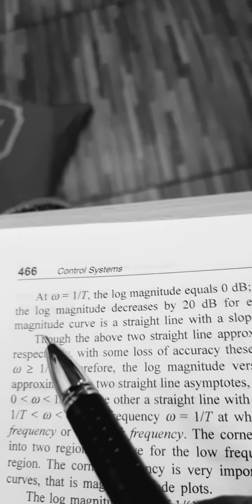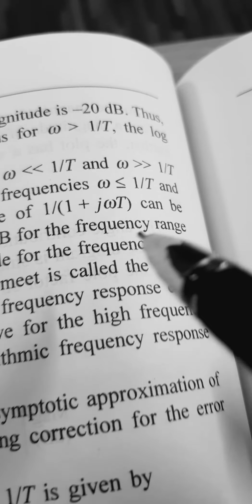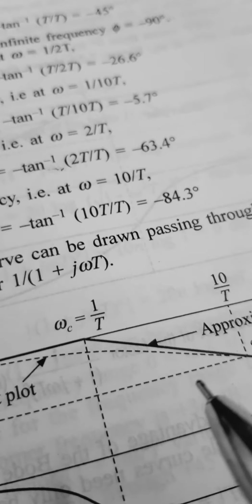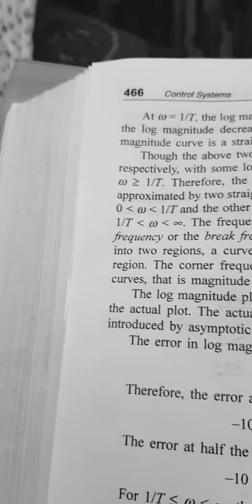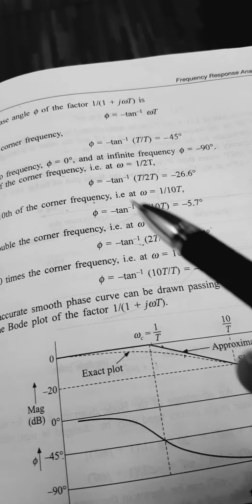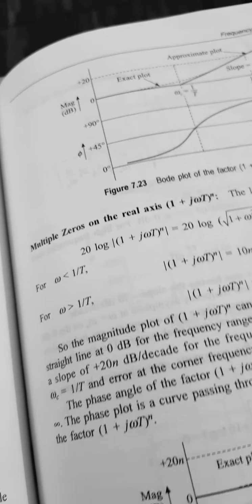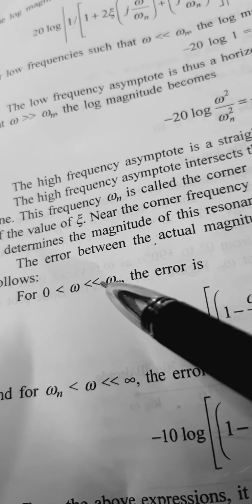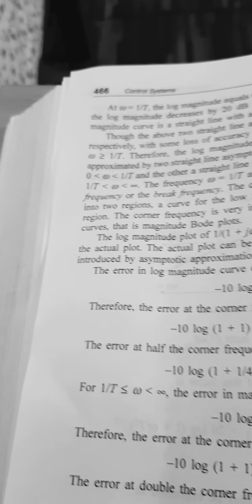23 April 2020